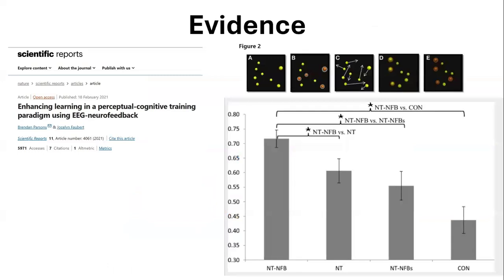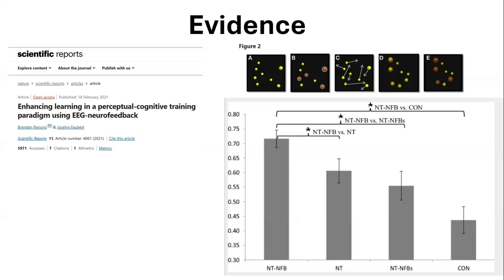IA697 F24 DUNN_Exploration and Discovery Project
This video presents my work in a graduate level education class exploring biofeedback training and it's potential for enhancing the learning process.